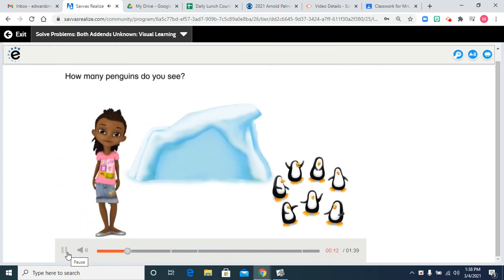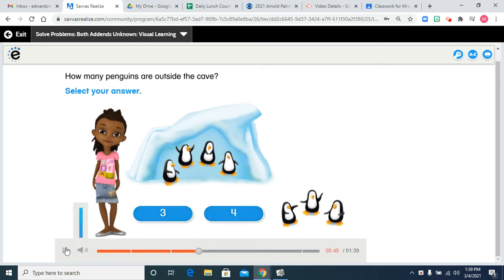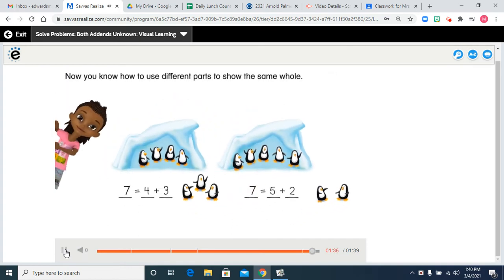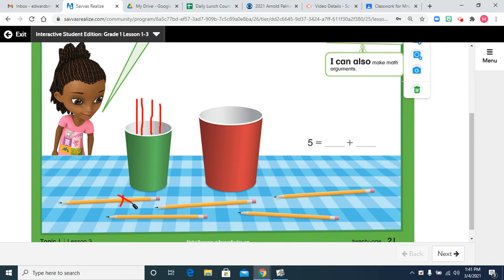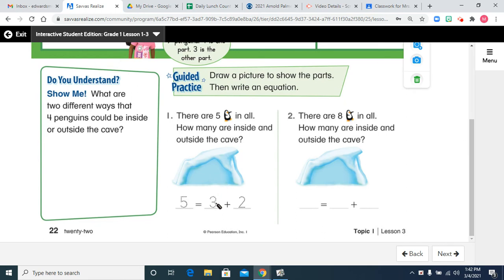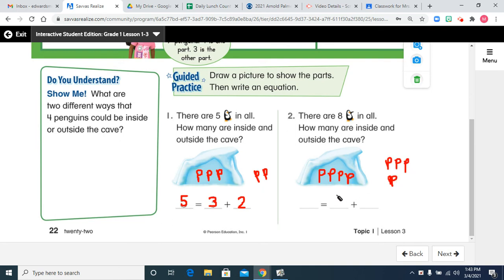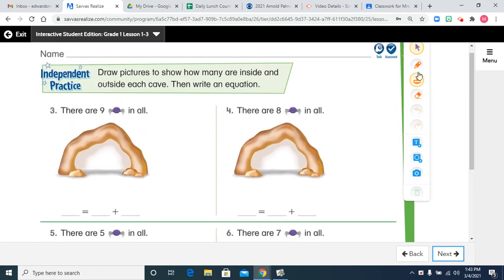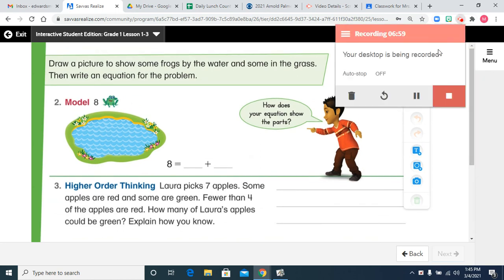Envision math lesson video 1-3 for Monday, March 8, 2021.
This is our math lesson video 1-3 for Monday, March 8, 2021.